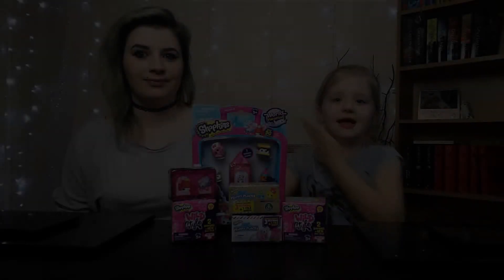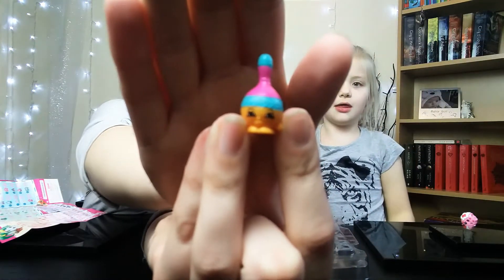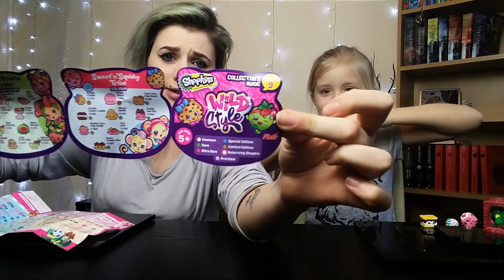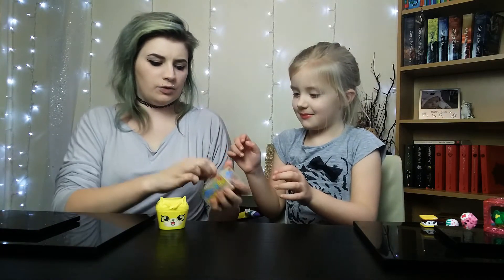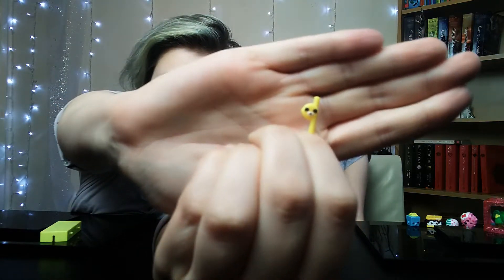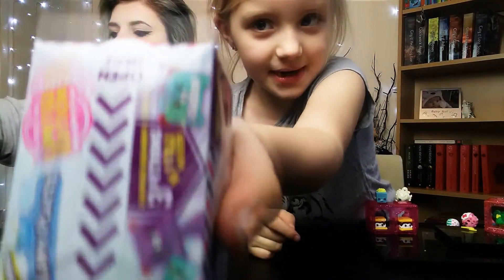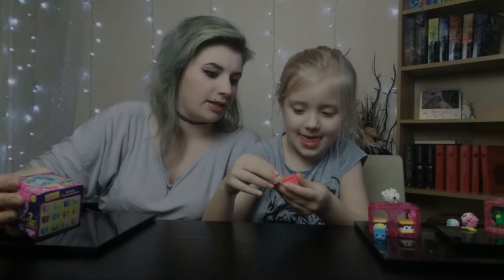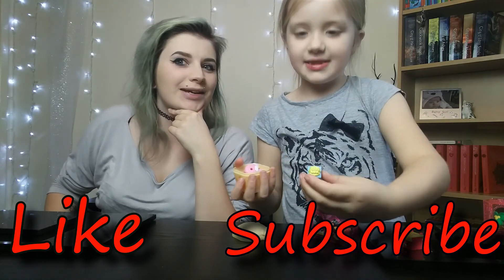shopkins wild style, world vaccatio, happy places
Opening and reviewing of these wildtastic shopkins

from

and

Tesco direct